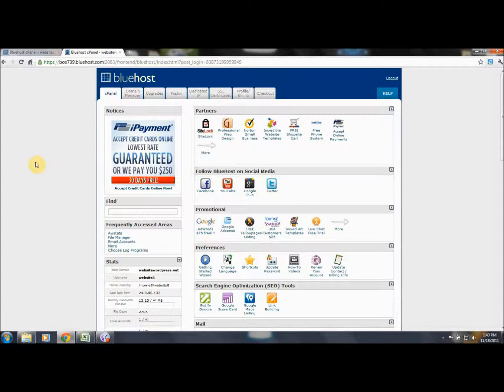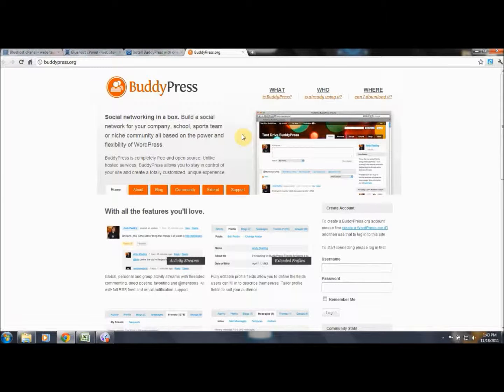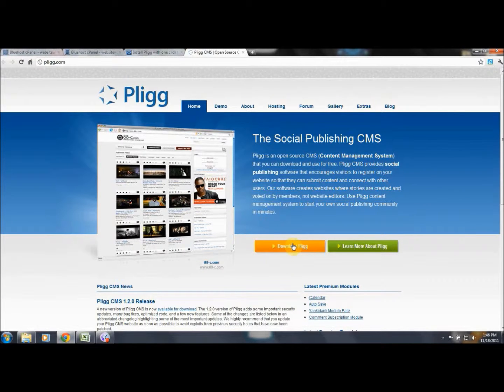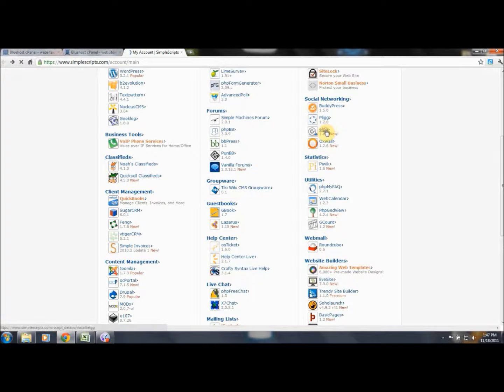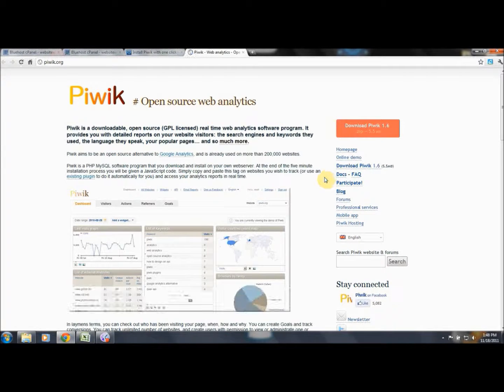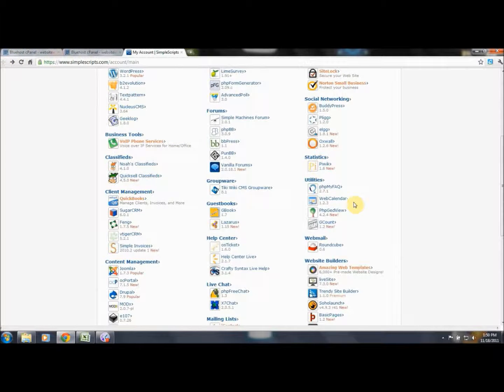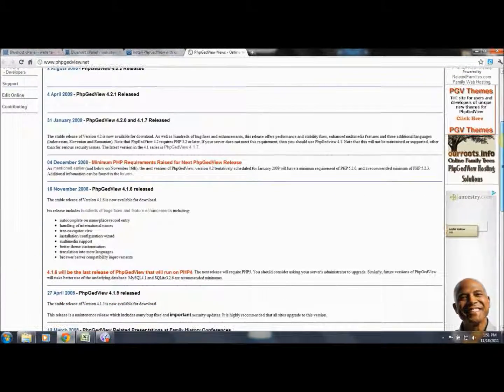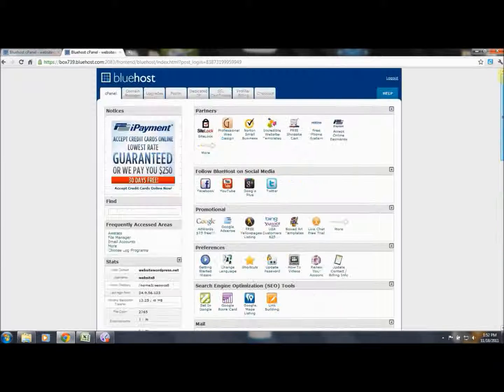Good Web Hosting - Blue Host - Part 18/20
Good web hosting means Blue Host! Web Hosting reviews here, are 30 videos, the most complete web host review anywhere.